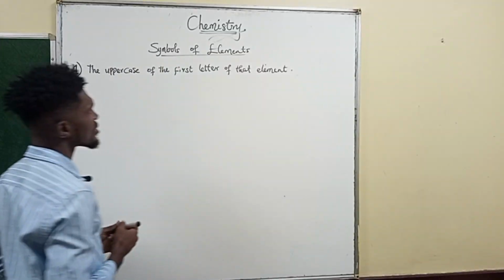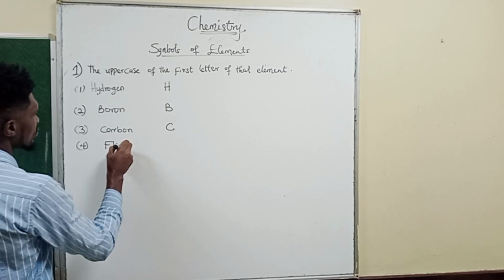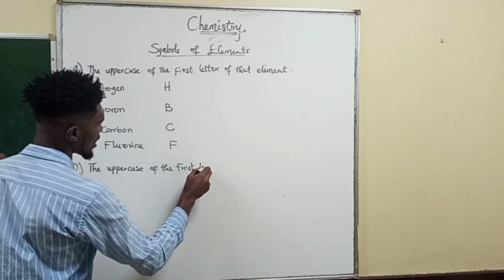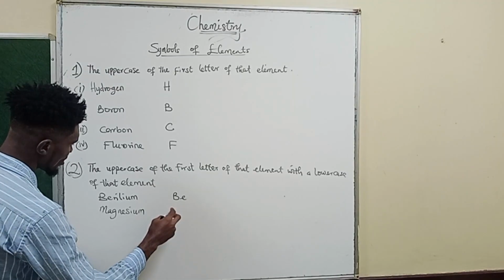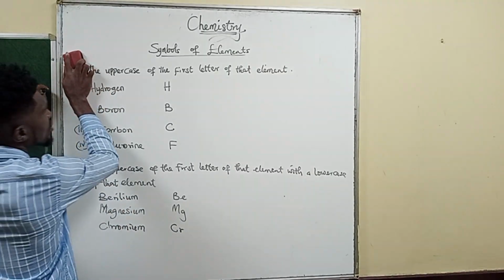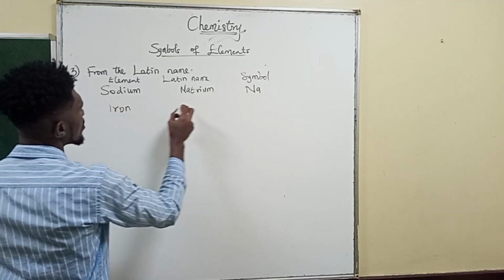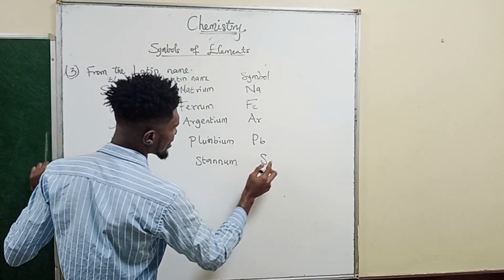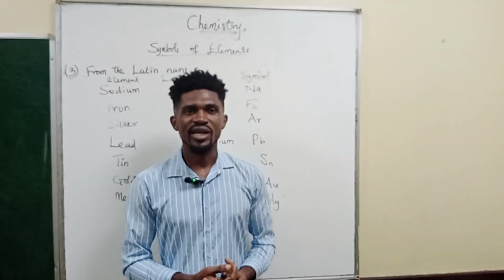Symbols of Elements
What are the Symbols of Elements in Chemistry? 🧪✨ In this video, we’ll explore the symbols used to represent chemical elements and show you how to understand them easily.

Here’s what you’ll learn:
✅ The meaning of element symbols in chemistry.
✅ How elements like Hydrogen (H), Oxygen (O), Sodium (Na), Iron (Fe) and more are represented.
✅ The difference between one-letter and two-letter symbols.
✅ Simple tips to help you remember element symbols for exams.

💡 This lesson is perfect for beginners, students preparing for exams, or anyone revising chemistry basics. With clear explanations and examples, you’ll master the symbols of elements in no time! 🚀